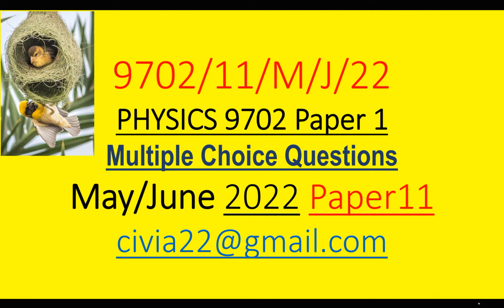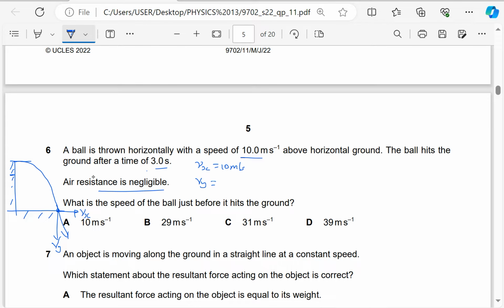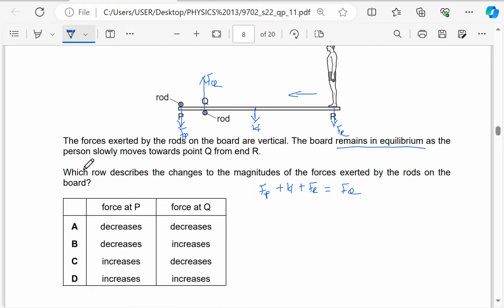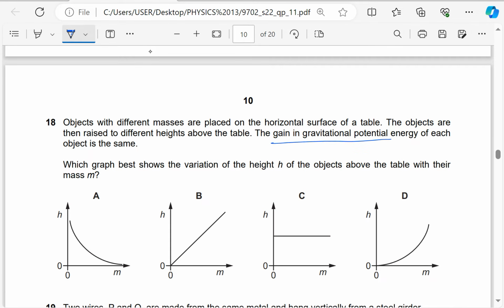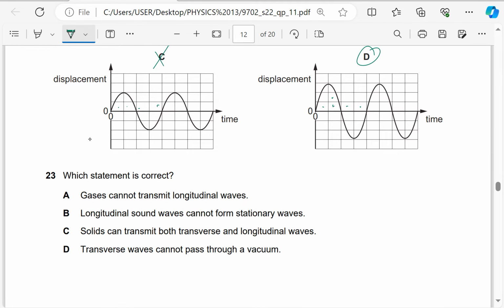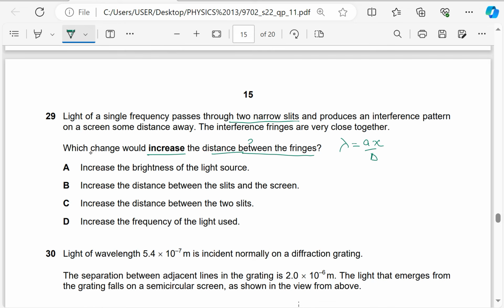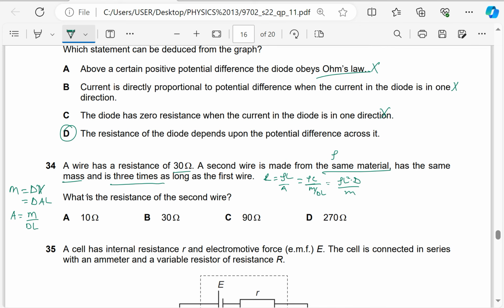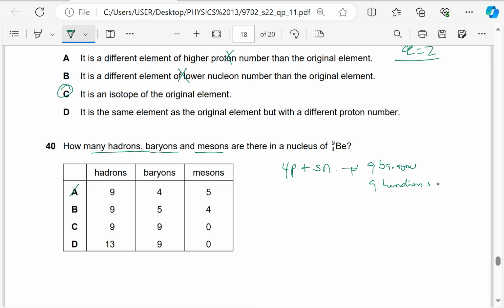CAIE AS Physics 9702 MAY/JUNE 2022 Paper 11 solved MCQs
You will get a clear explanation to the MAY/JUNE series [9702/11/M/J/22] in this video with more alternative examples. Simply obtain the question paper and follow the videos